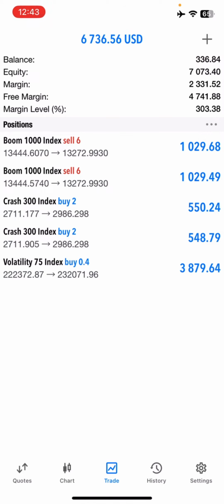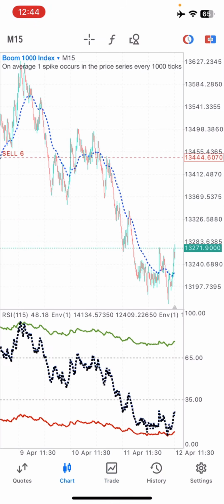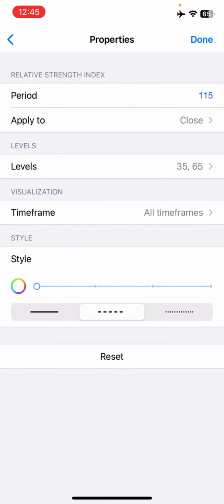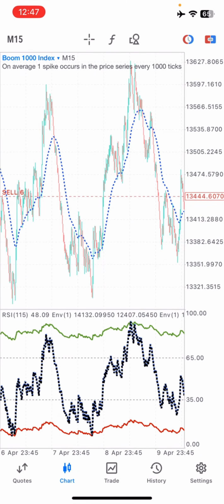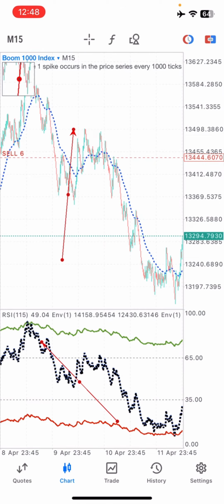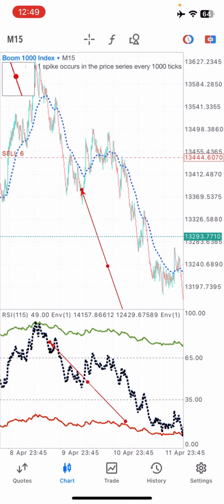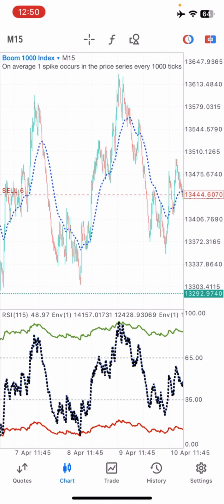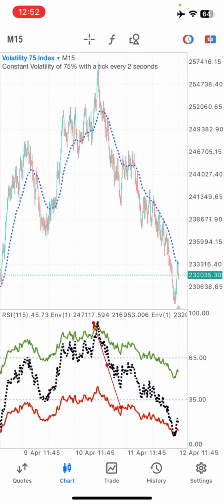Best Envelope and RSI Trading Strategy For Boom and Crash